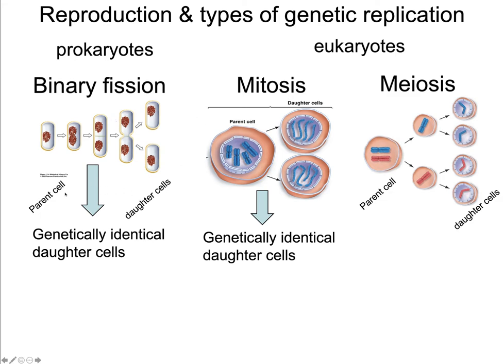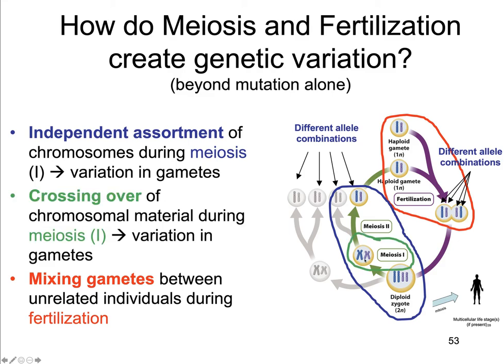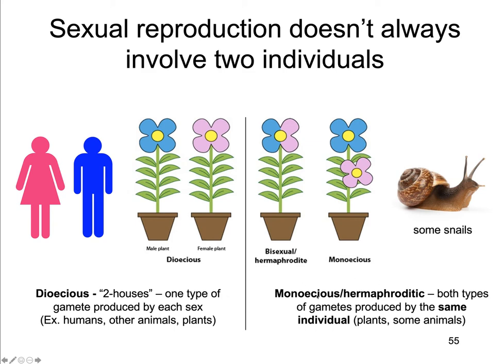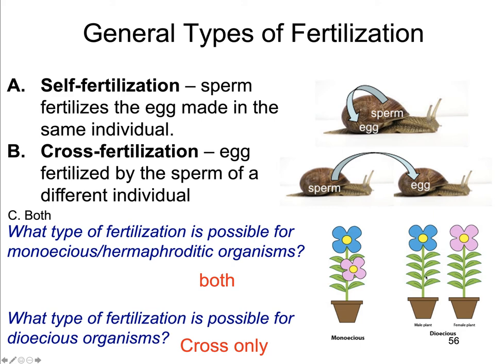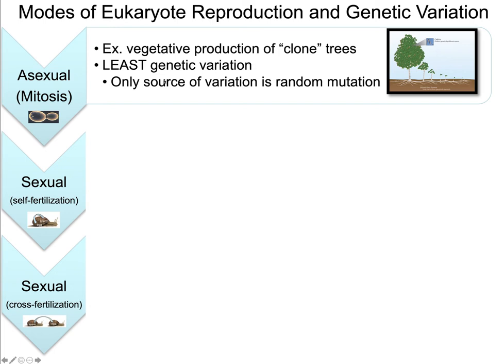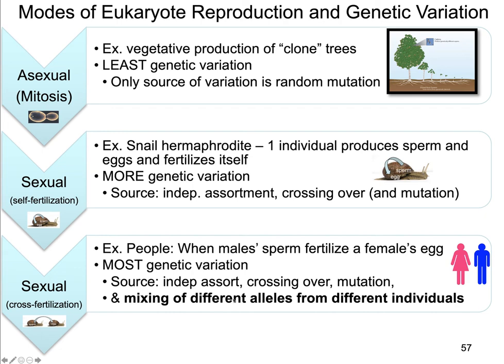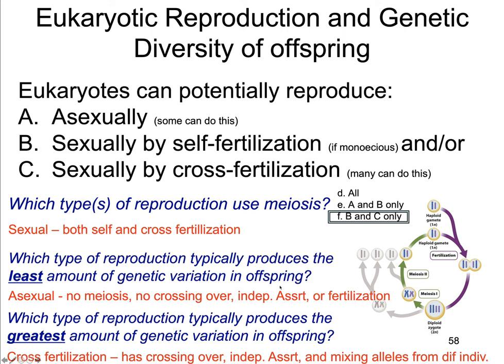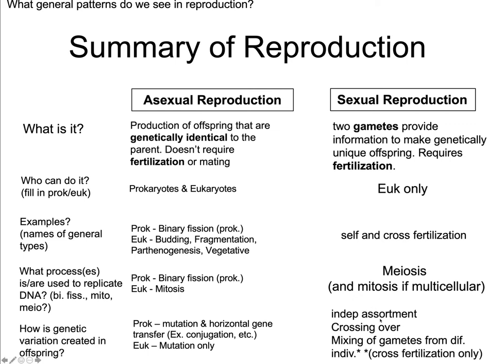Lecture 32e Sexual Reproduction types of fertilization 15